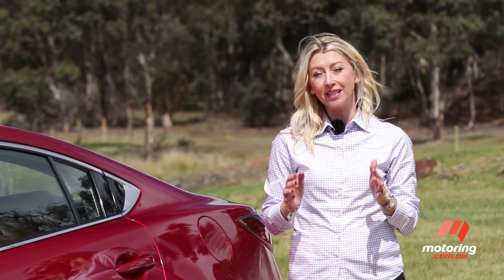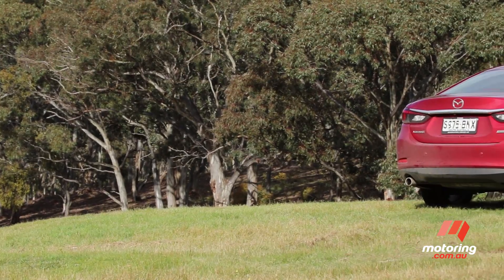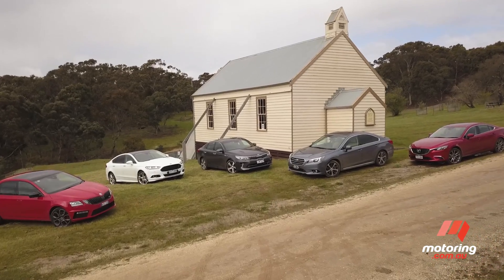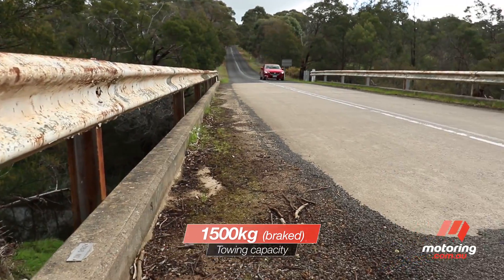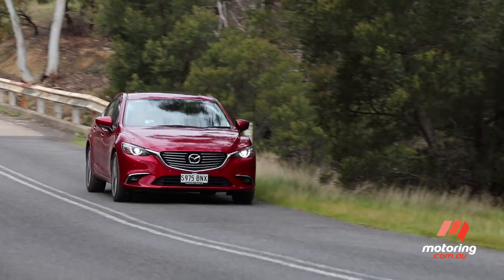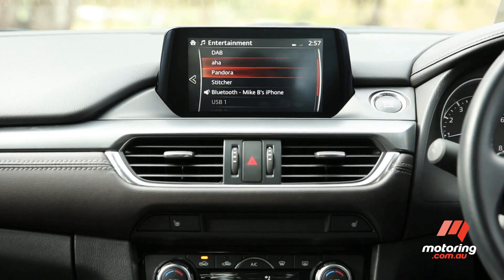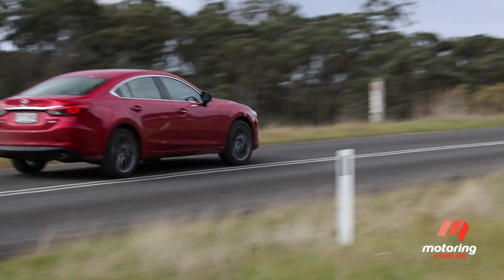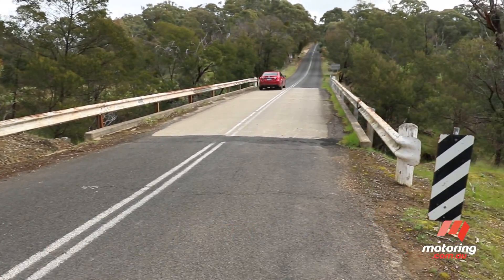Mazda6 GT: Family Sedan Comparison 2018 | motoring.com.au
Mazda's proven all-rounder takes on larger, more powerful rivals in a medium-sedan showdown. But does anyone care?

 video review gt